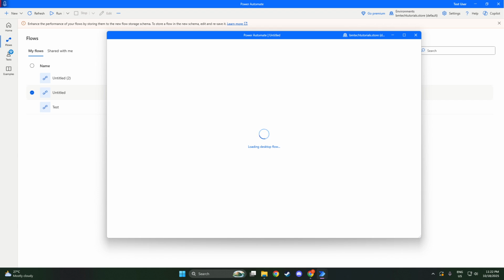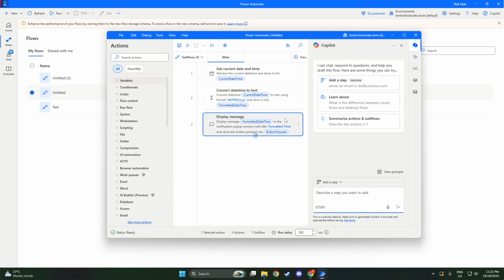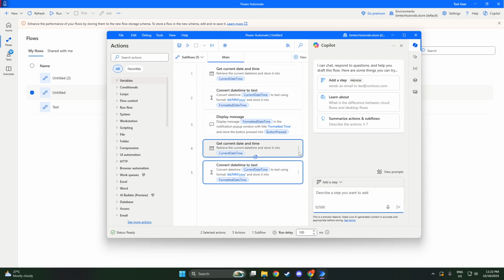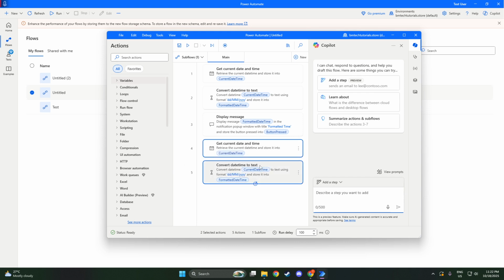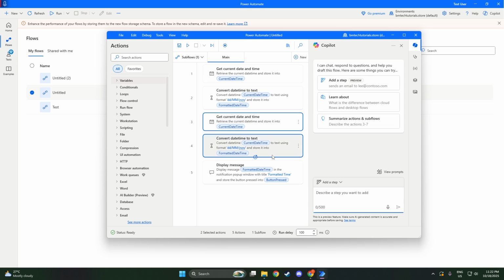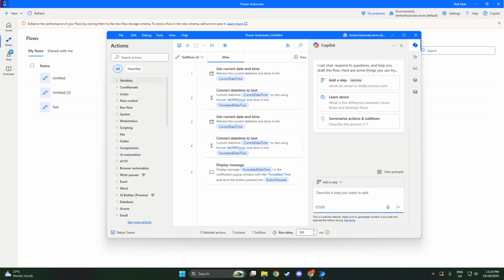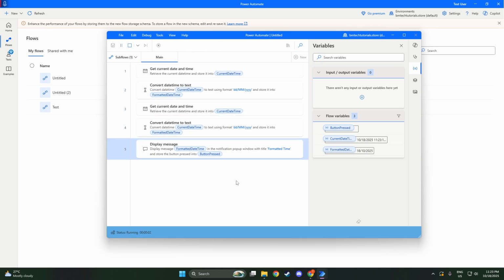How to Copy and Paste in Power Automate | Step-by-Step Tutorial 2025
In this video, you’ll learn how to copy and paste data automatically using Power Automate. We’ll show you step by step how to create a flow that copies information from one source and pastes it into another, including Excel, documents, or applications. You’ll also discover tips for handling dynamic data, avoiding errors, and streamlining repetitive tasks efficiently.